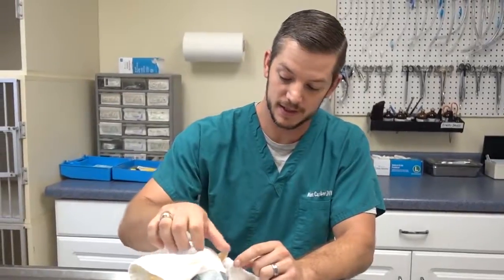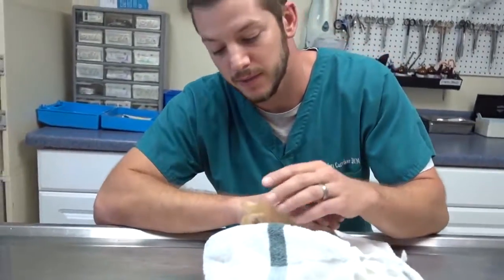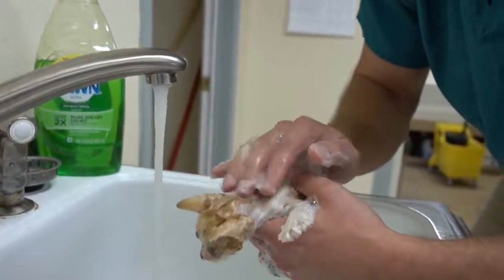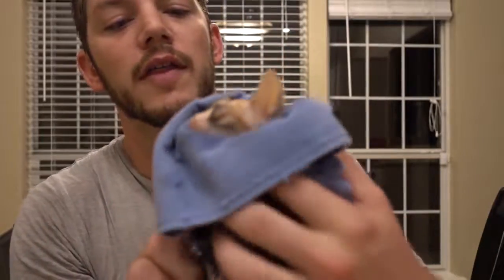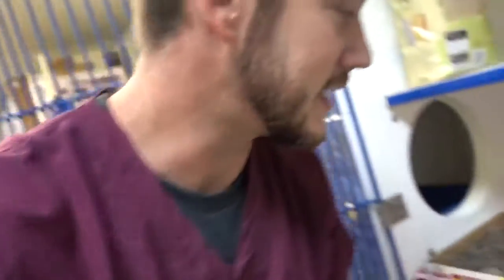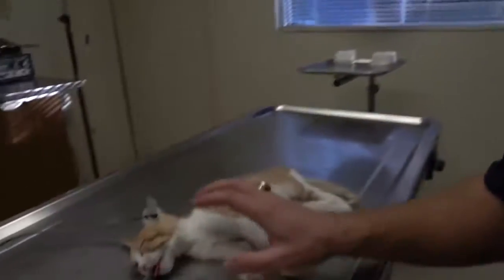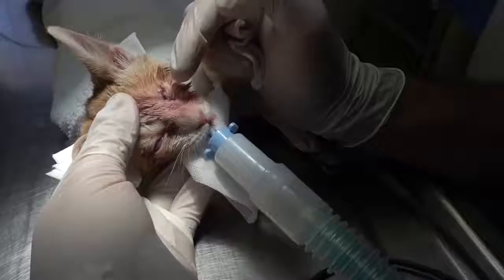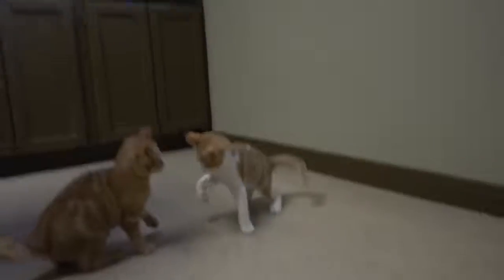The Saddest Kitten You've Ever Seen